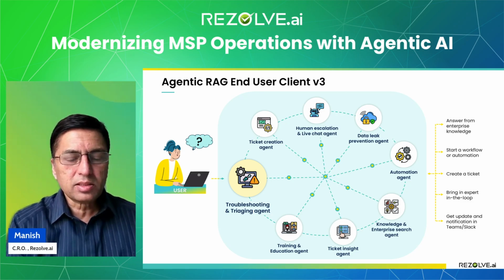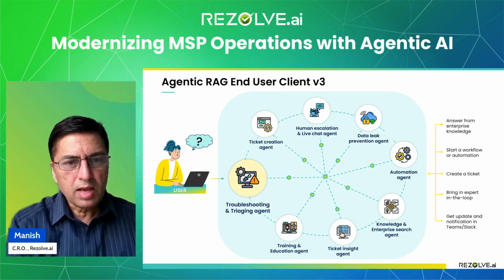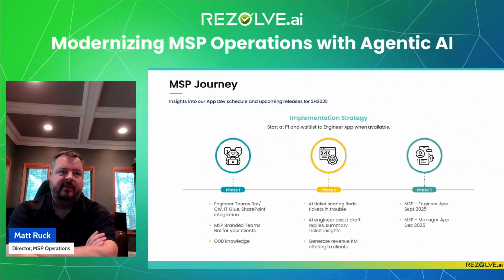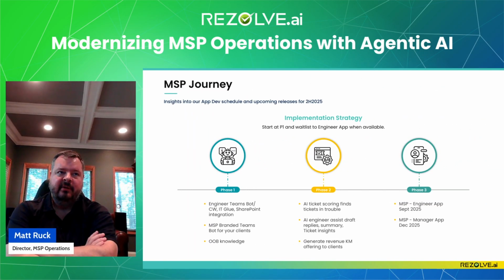MSPs & The AI Revolution: How IT Service Providers Are Winning with Agentic AI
The Future of Managed Services Starts Here.

In this high-energy, expert-led webinar, Rezolve.ai dives into how Managed Service Providers (MSPs) are transforming their offerings—and their margins—by embracing Agentic AI.

Join special guest Matt Ruck, CEO of XOP.ai, and Manish Sharma, Co-Founder of Rezolve.ai, as they unpack how AI is reshaping the MSP landscape—from automating Tier 1 tickets to offering new value-driven services that weren’t possible before.

Hosted by Robert O'Brien, this is a must-watch for MSP leaders, IT consultants, and anyone looking to scale smarter.

💡 What You’ll Learn:

How MSPs are using Agentic AI to scale without headcount

Why “Explainability” in AI is your secret sales weapon

What the most forward-thinking service providers are doing differently

How to package and sell AI as part of your offering